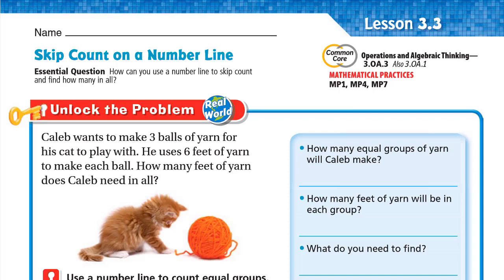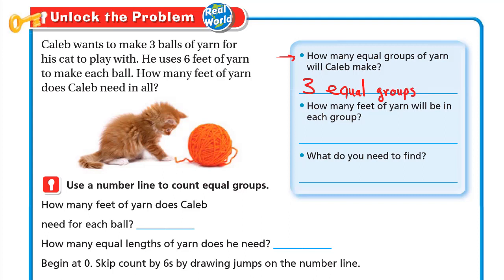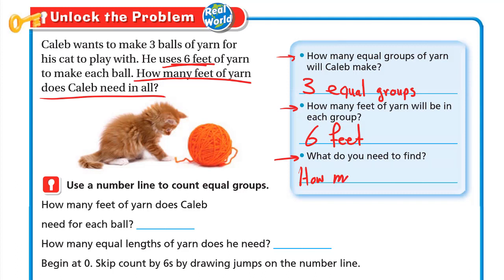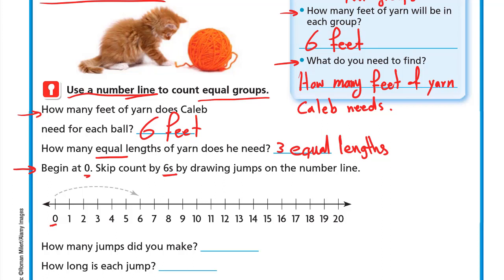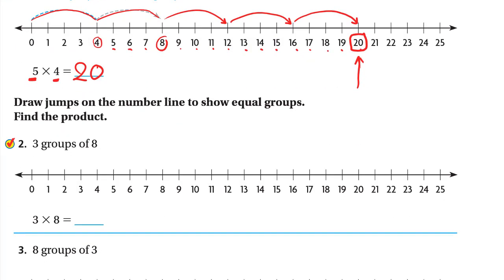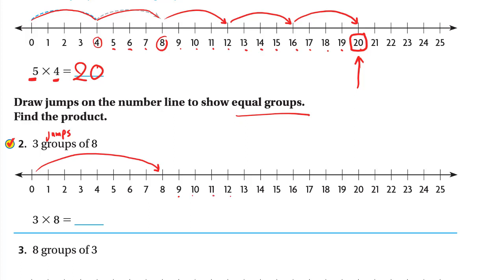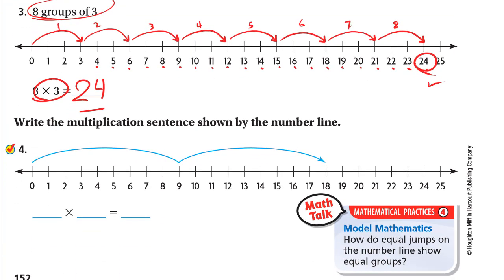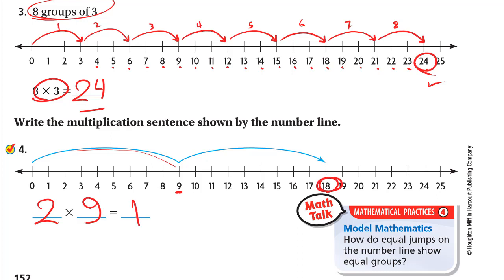Go Math 3rd grade Lesson 3.3 Skip Count on a Number Line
Learning Objective
Model and skip count on a number line to find how many there are.